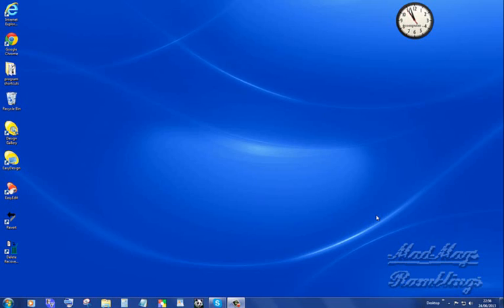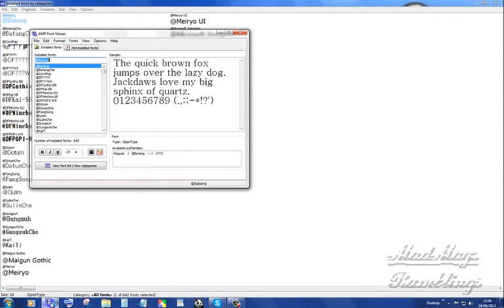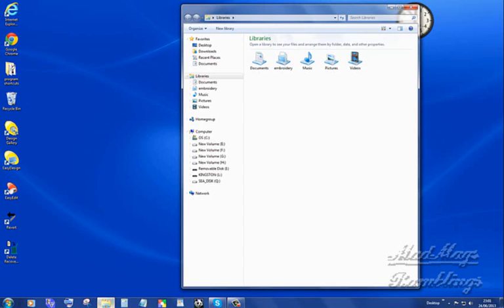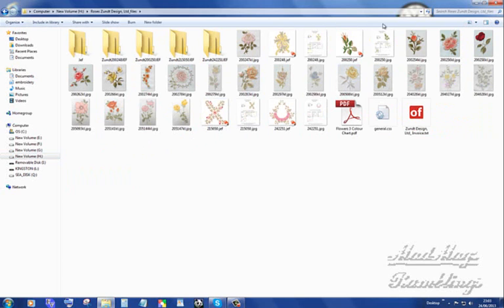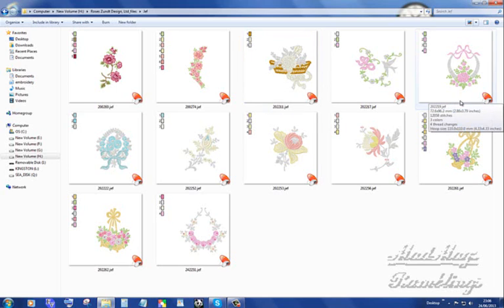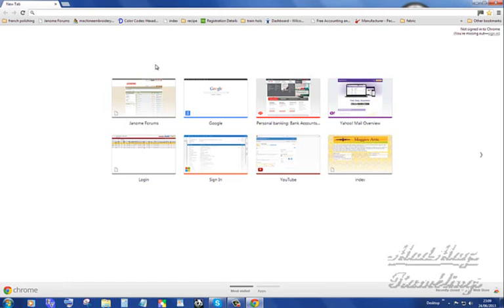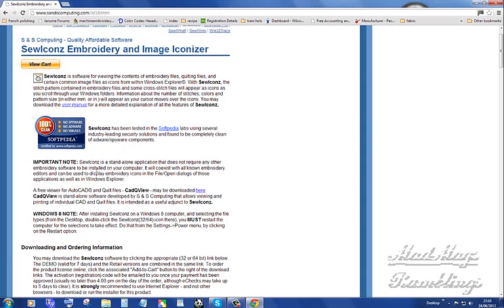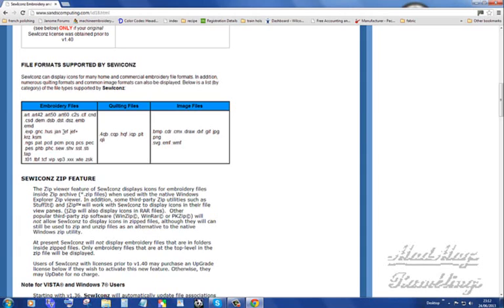transfer or convert designs for janome machines 1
how can you transfer  or convert stitch formats to be able to stitch designs on your Janome embroidery machines when you don't own Janome software. There are some free design viewers available online, Barudans  TES viewer, Wilcoms Truesizer, Pulse Ambassador, My Editor, you can Google them and visit the sites and READ the descriptors. They allow you to convert stitch files from one format to another. However if  like me you like to view your embroidery designs without having to use a design viewer take a look at Sewiconz, just type Sewiconz into Google and READ the descriptor. It isn't free, but at $25 for a standalone iconiser that allows you view your designs in their folders, it's a fantastic bargain. I explain in these three videos why I think its a must have little application.